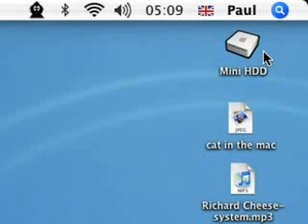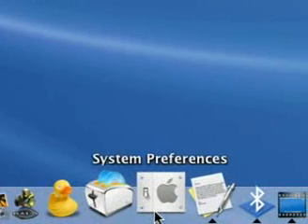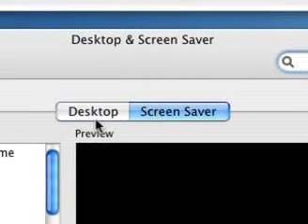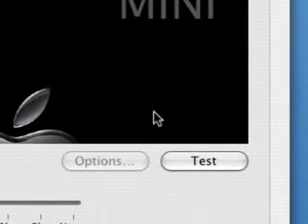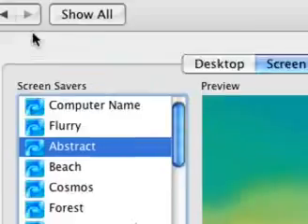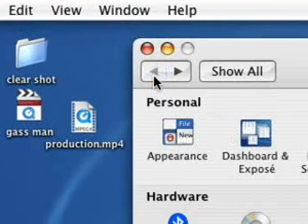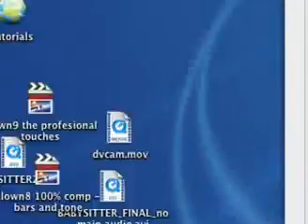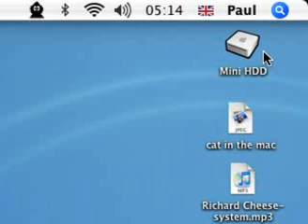Screensavers, Mac tutorial - Dragonpme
yet another simple 'lets see what mac looks like' tutorial.. nothing complex.. im sure if you have managed to view this video you can manage to change a screen saver.. but, just to show you how mac goes about doing a simple task.